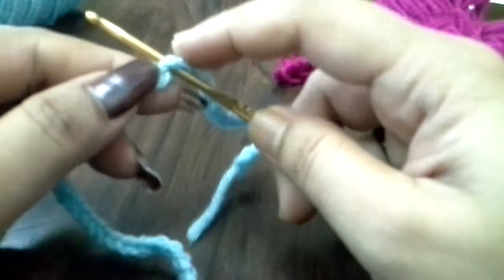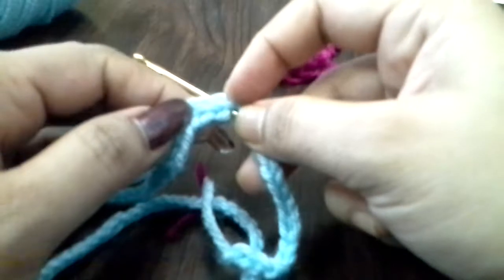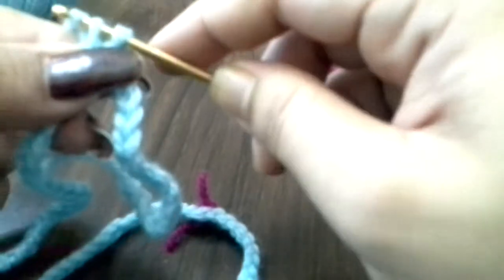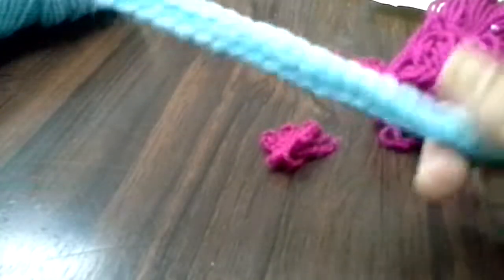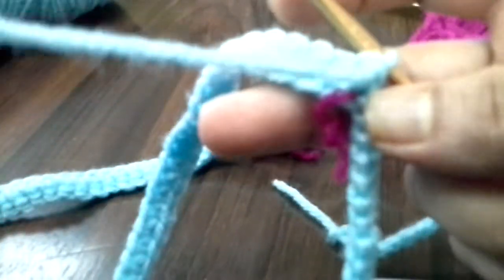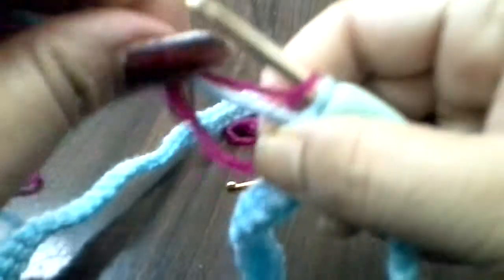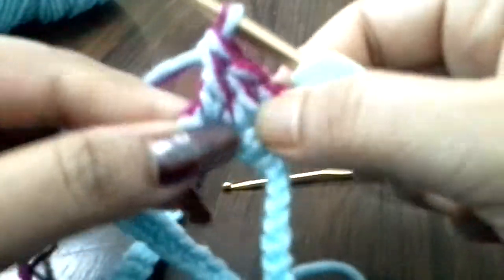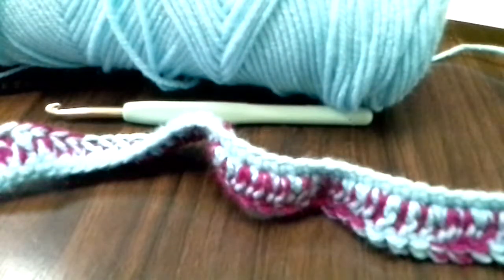Girls crochet head band part 2 in Malayalam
How to make a crochet head band for girls using single crochet and double crochet stitch